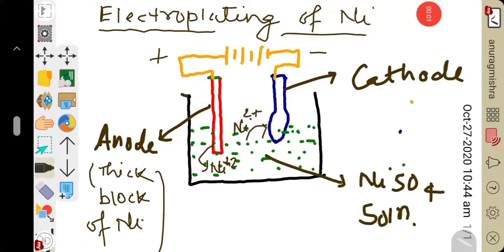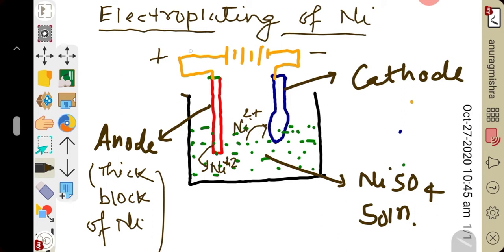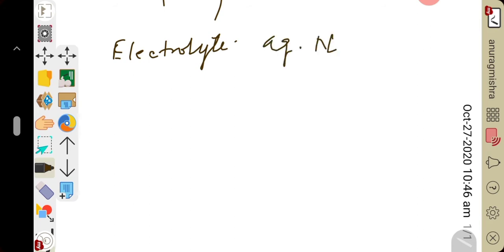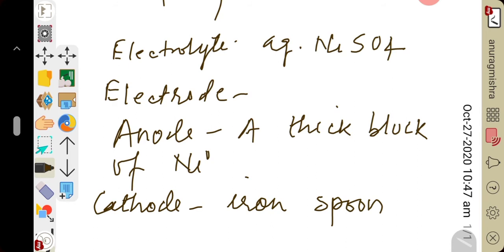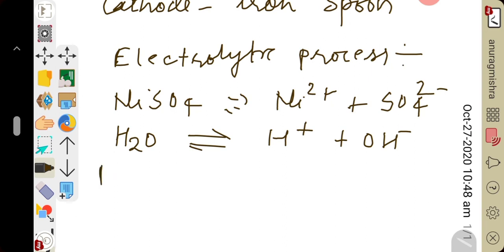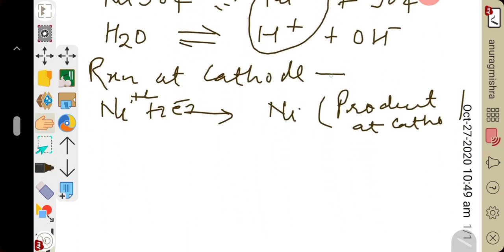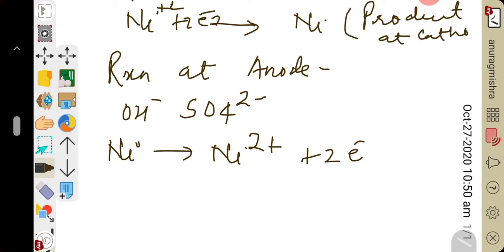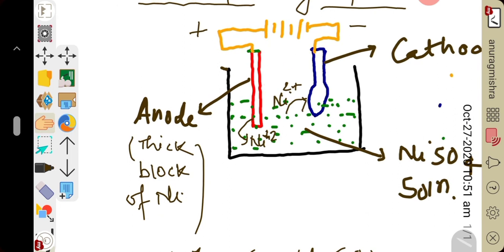Electroplating of an article with Nickel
Electroplating of nickel over iron spoon